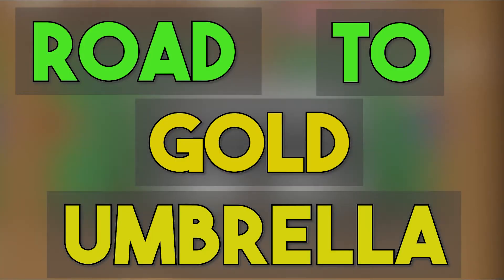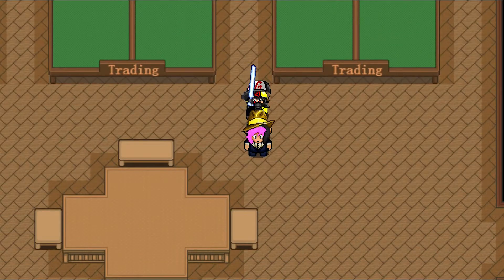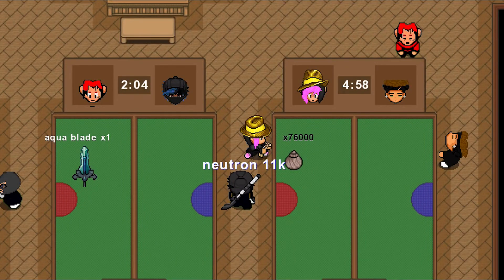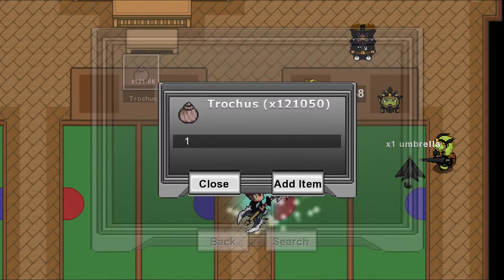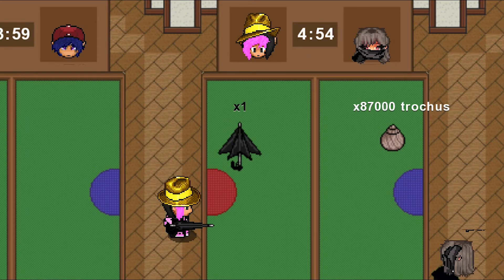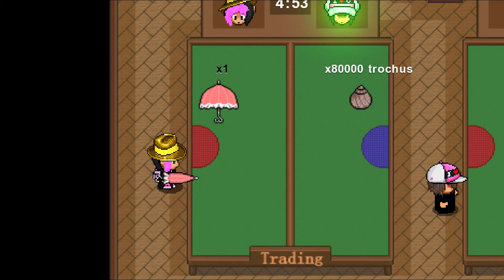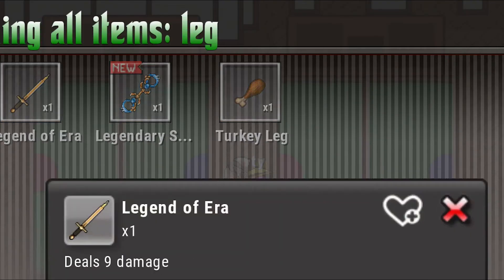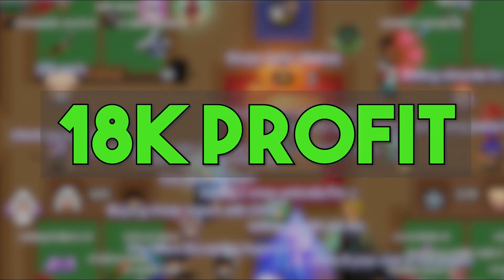18K PROFIT! | Road To Gold Umbrella EP. 7 | Graal Era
hey guys! sorry its been a while since my last trading video. Trading has been pretty slow lately, so expect a new episode every 3 weeks or so. Let me know what kind of content you guys want!